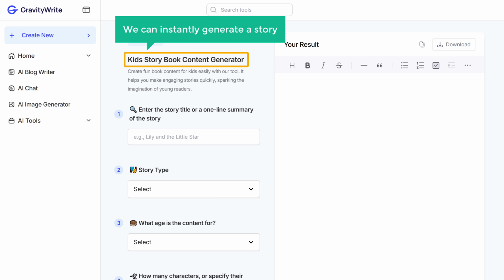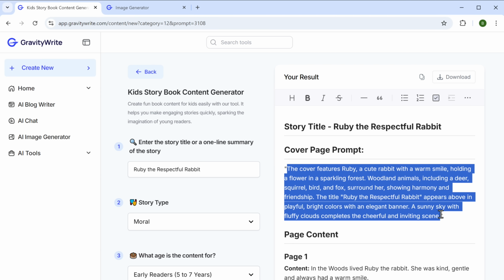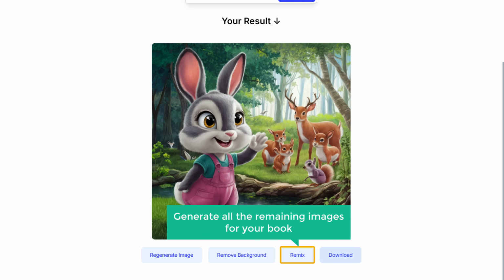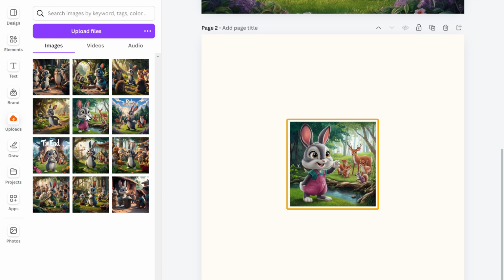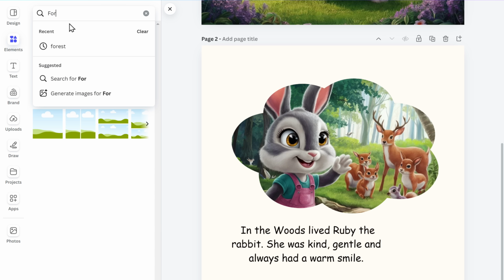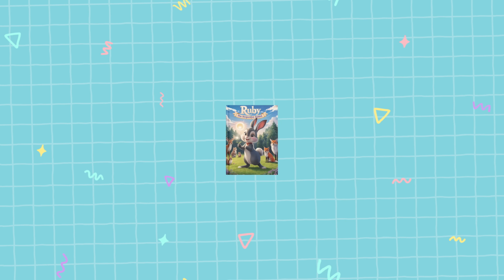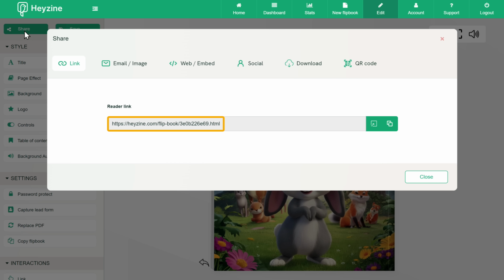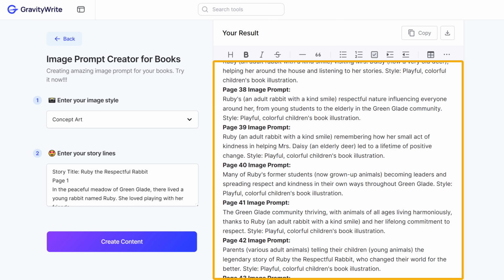How To Create STORY BOOK For Kids Using AI 🤩 | Amazon KDP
00:00 Intro

00:54 Create the story

02:15 Generate Images

03:25 Get consistent images

04:26 Design the pages

07:20 Adding Graphic elements to the page

09:04 Combine the pages into a flipbook

11:10 Create story book with more pages

Ever wanted to create a magical storybook for little ones? Well, it's easier than you might think! In this video, we'll help you create a captivating story, generate vibrant images, design visually appealing pages, and add personal touches to your book. You'll also learn how to combine your pages into a beautiful flipbook.

So, what are you waiting for? Grab your creativity and let's make a storybook that kids will cherish forever!

🎁 𝗧𝗼𝗼𝗹𝘀 & 𝗗𝗶𝘀𝗰𝗼𝘂𝗻𝘁𝘀